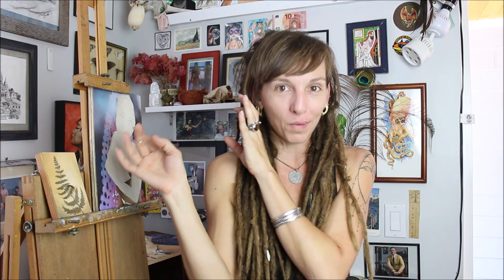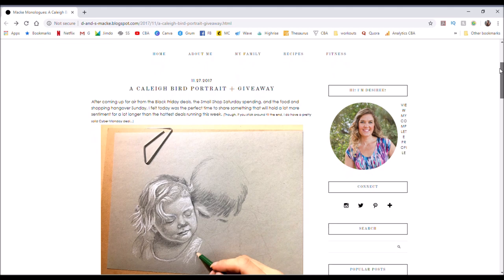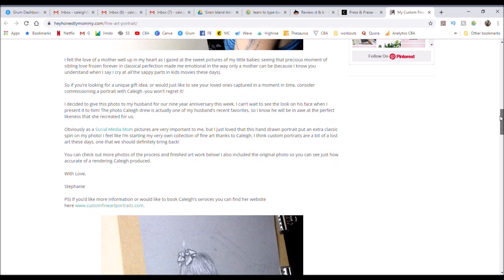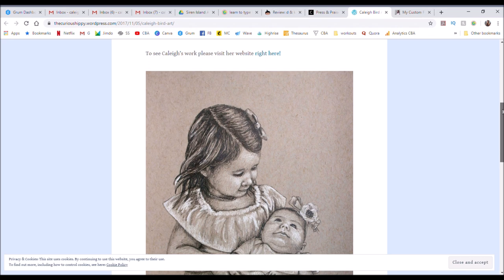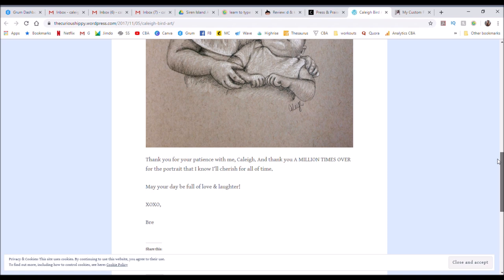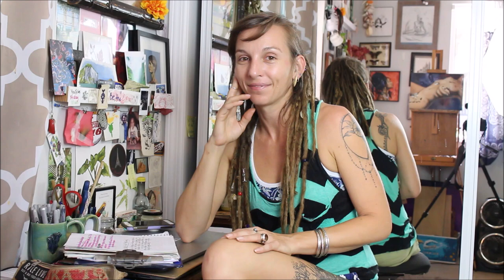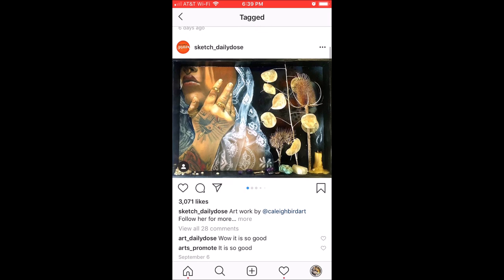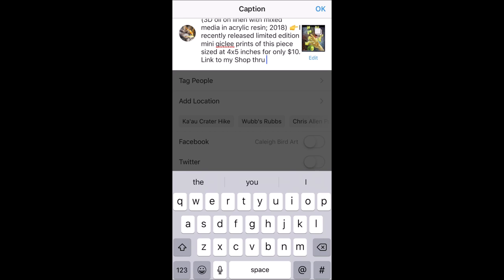How to Get Your Art Featured on Instagram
I've got three ways to get featured on Instagram for artists for you today friends! The first one is definitely the most time consuming and involved, but will garner the biggest results.

The second two suggestions are much easier but you'll need to do them more often to be effective.

Make sure you see the rest of my 'Owning Your Instagram for Artists' series as I reference these videos in the one you're watching today: